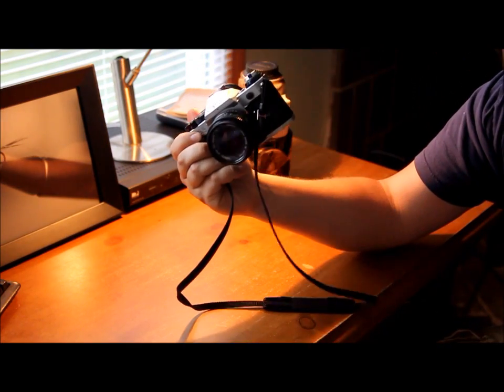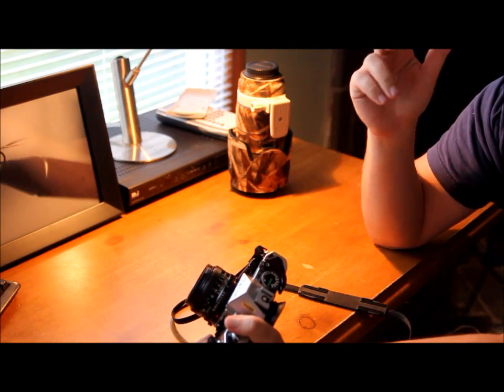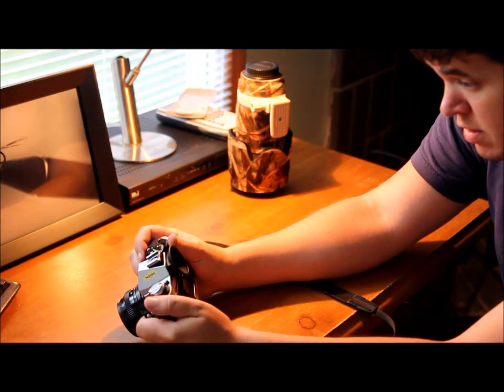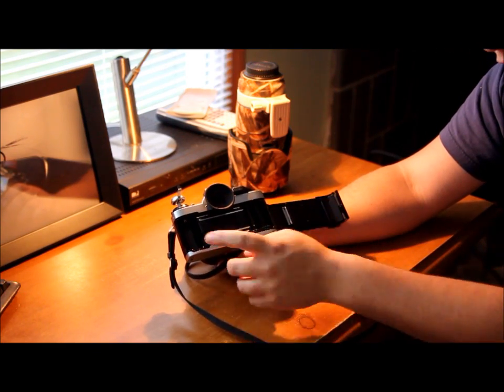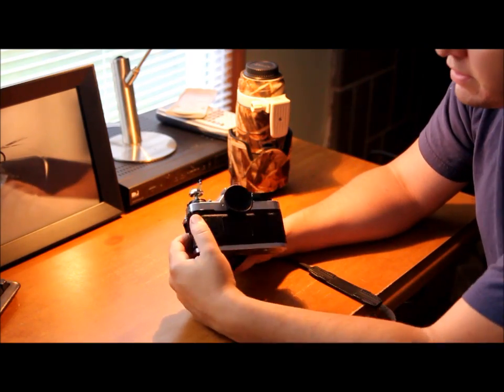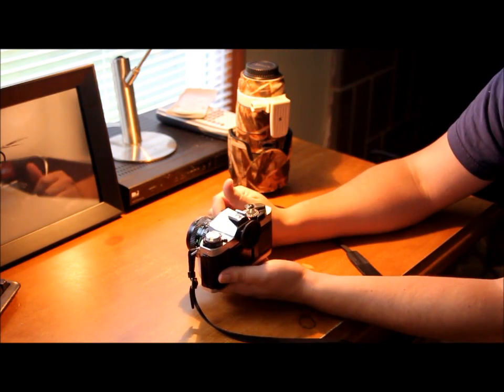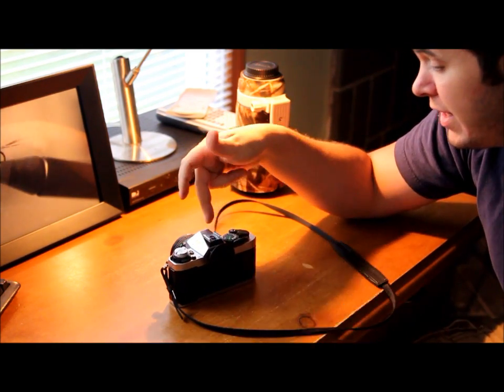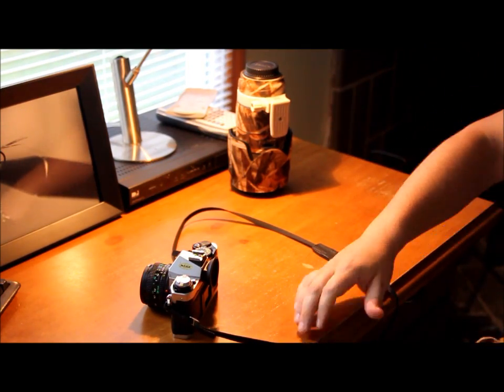basics of the Canon AE-1 Program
Canon AE-1 Program, a great camera.  introduced in the early 80's and still being used.    Check out some of my other videos on the AE-1 Program I will be posting more videos on different cameras and offering some photographic tips.